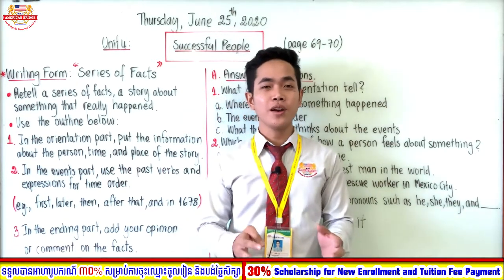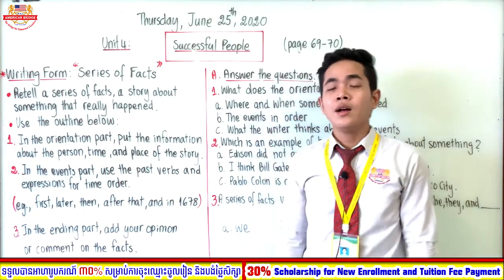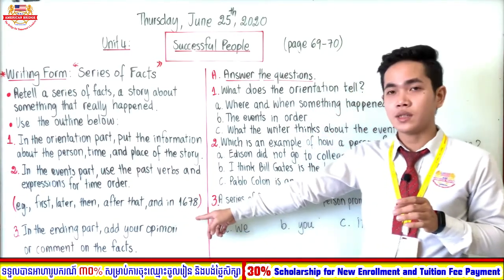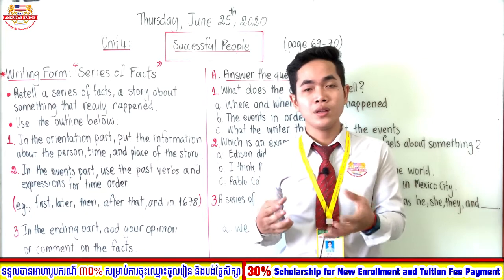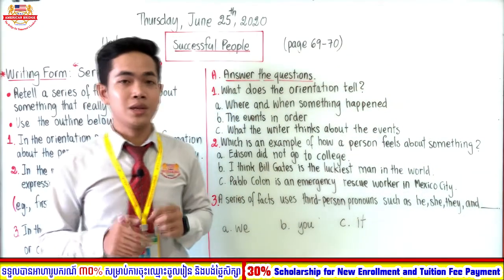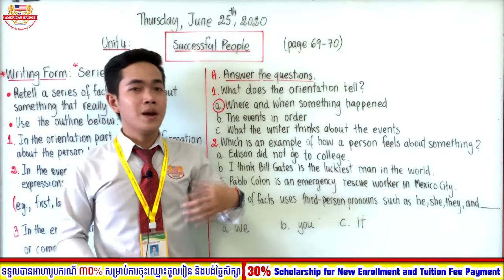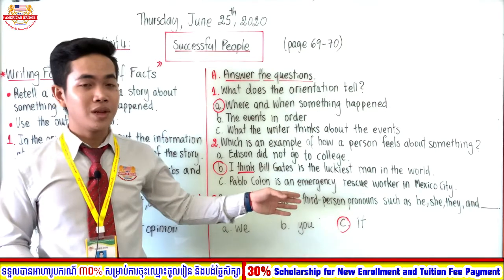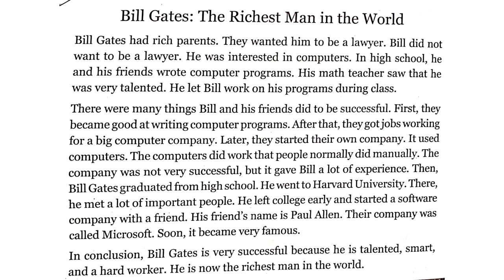Level 10A, Writing Tutor 1A/Unit 4: Successful People (Page 69-70), Thursday, June 25, 2020